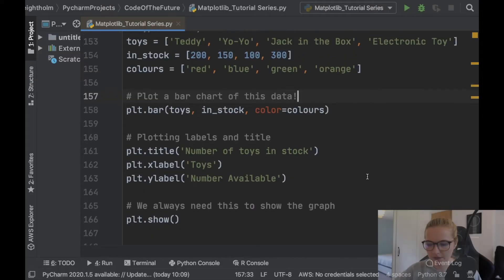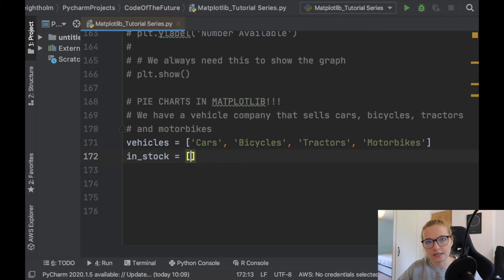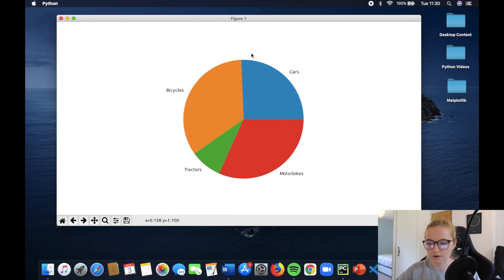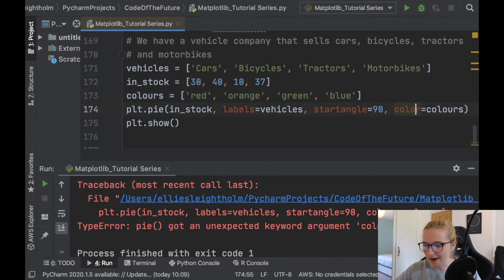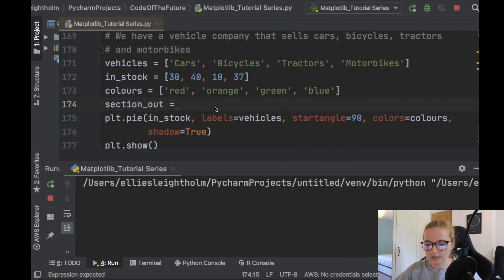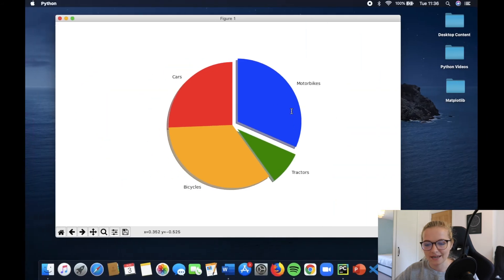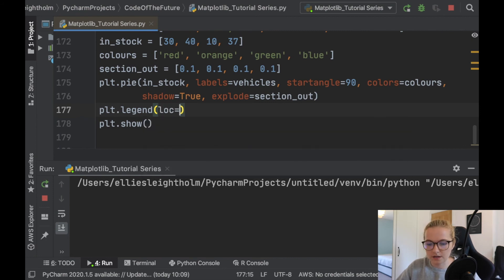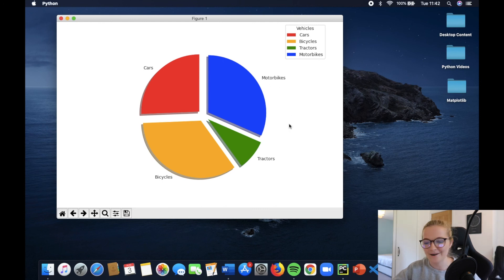Python Matplotlib Tutorial #16 for Beginners - Pie Charts!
In today's video, we start the Python Matplotlib tutorial series for beginners! In the final video in the series, we explore pie charts in Matplotlib!🔔NEW videos, tutorials and projects EVERY week so subscribe and hit the bell button so you don't miss an update!